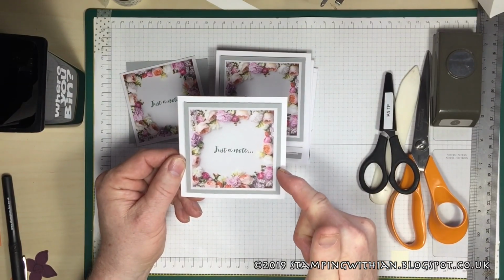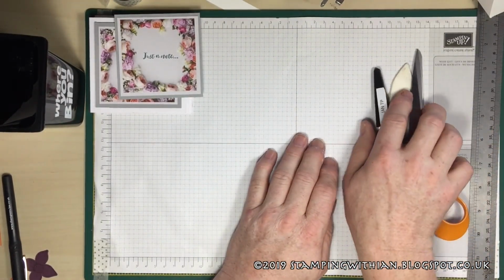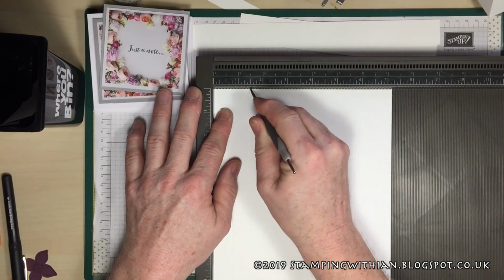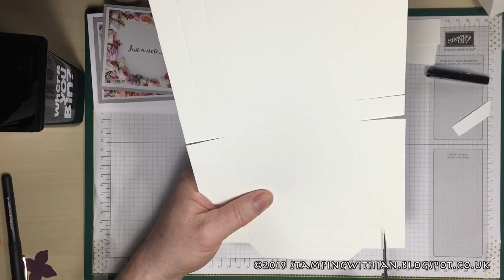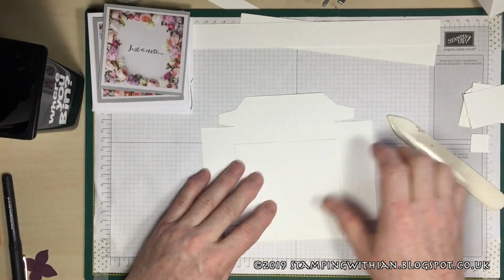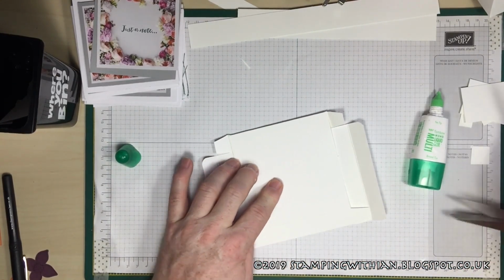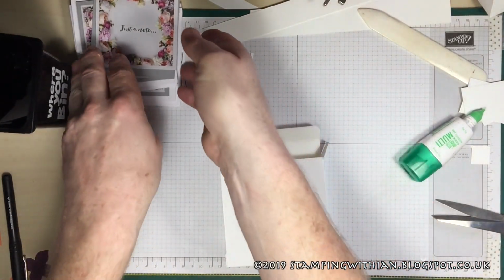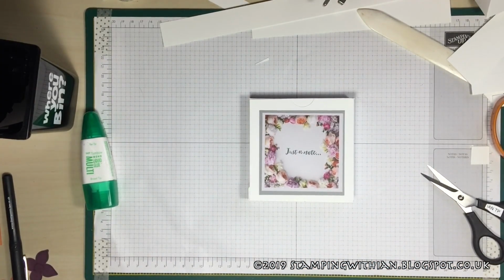Handmade Box with 4x4 Notecards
Hello everyone and welcome to the final box video of this week and it's one I make!
I had some contraband cards and envelopes left over from a Christmas commission and thought i would use them up.
These are the cards and box together